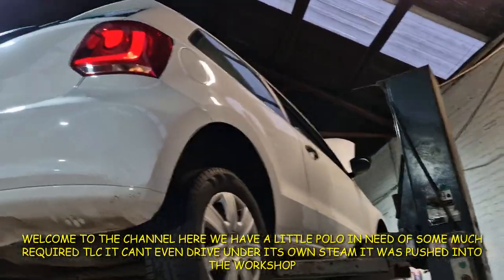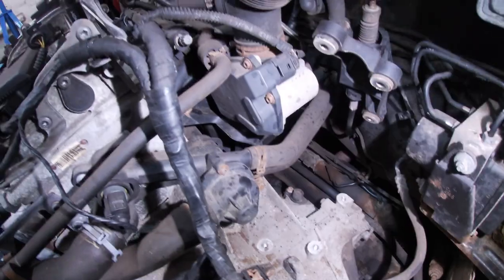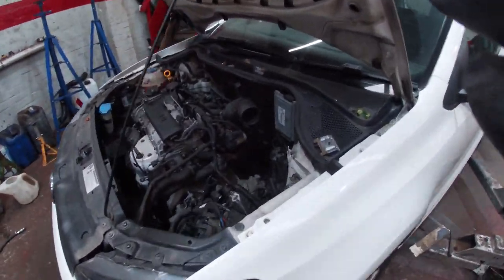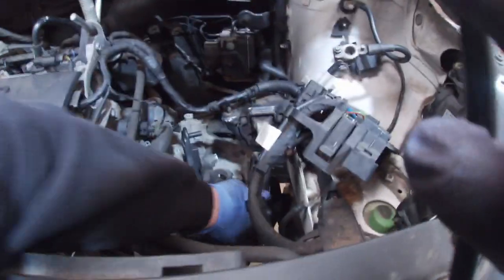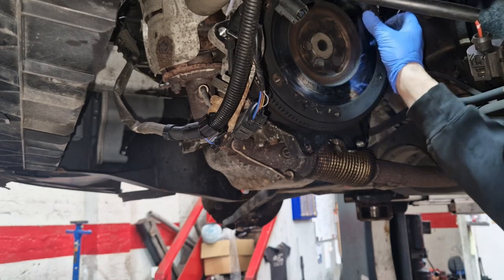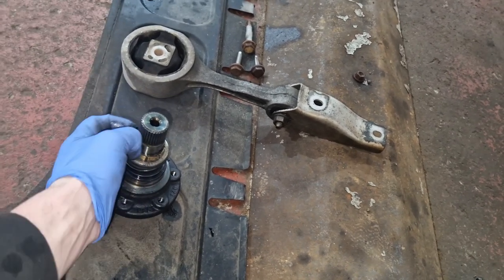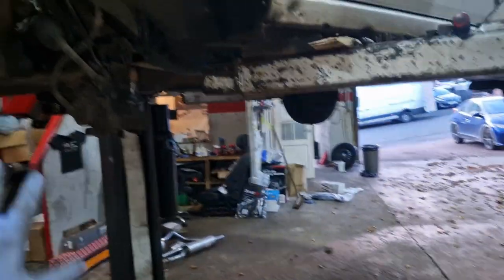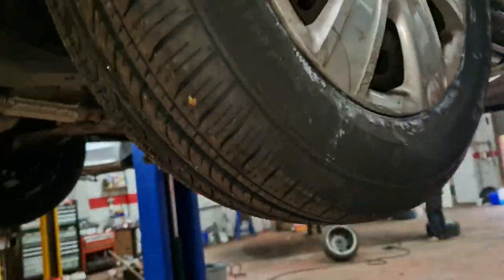volkswagen POLO NO DRIVE CLUTCH REPLACEMENT & FRONT SUSPENSION OVERHAUL AND EXHAUST SYSTEM REPLACE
Hi and welcome to he channel here we have a volkswagen polo recovered in with no drive so lets see what's going on and if you like the video please subscribe for free